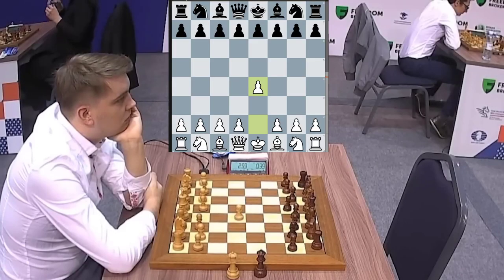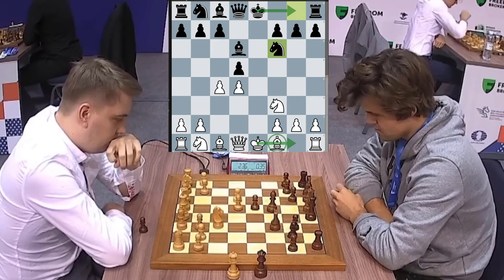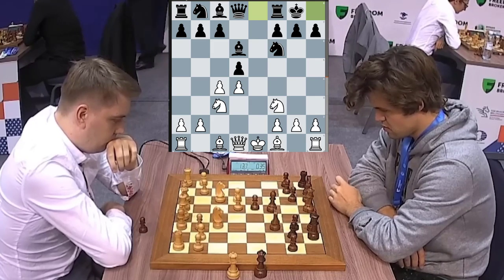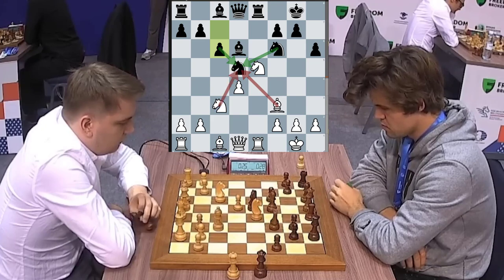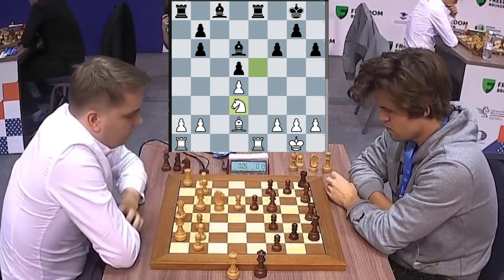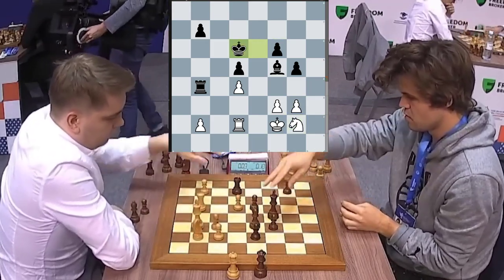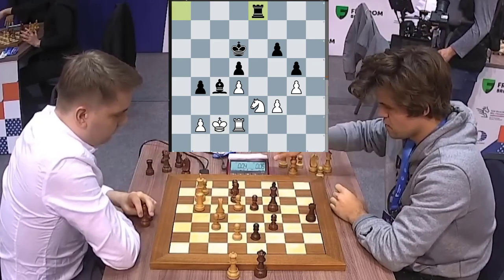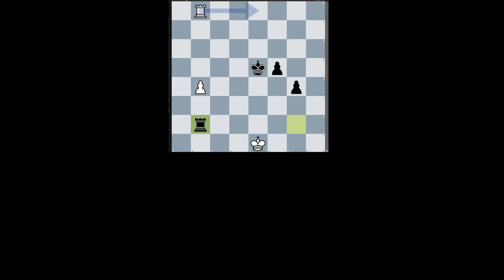Magnus crushes GM with only 30 Seconds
World Blitz Championship - Almaty KAZ.
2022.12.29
Vladislav Kovalev 2623
Magnus Carlsen 2859